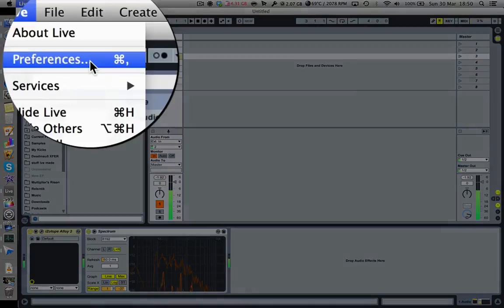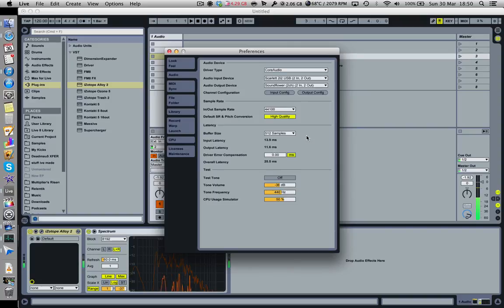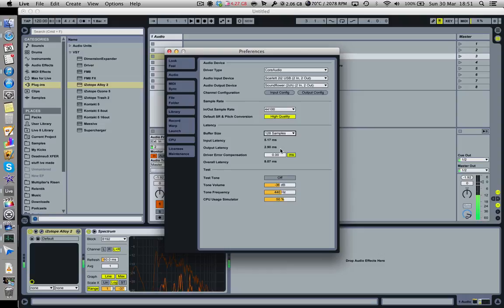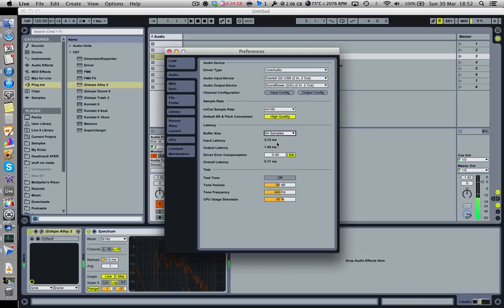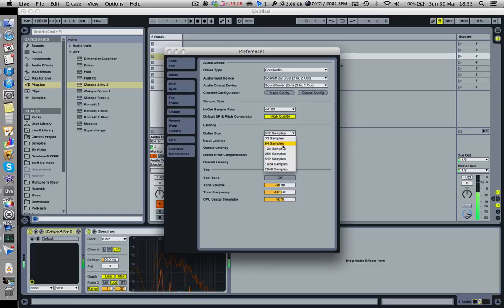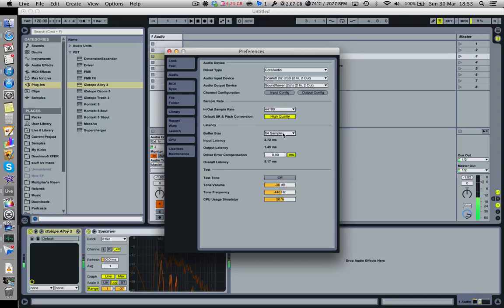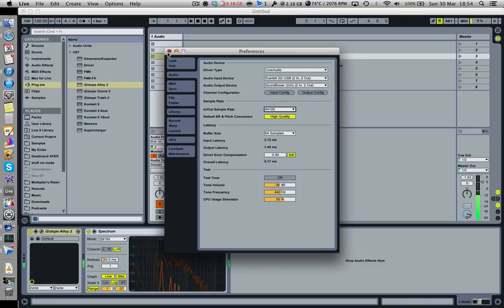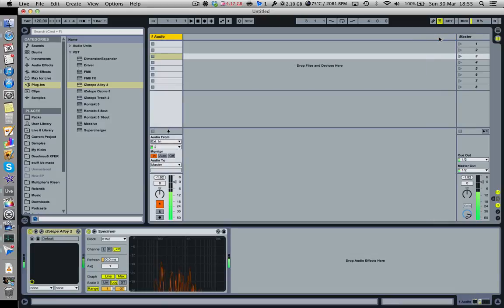Setting Buffer Size in Ableton